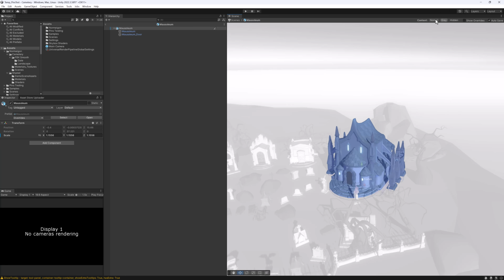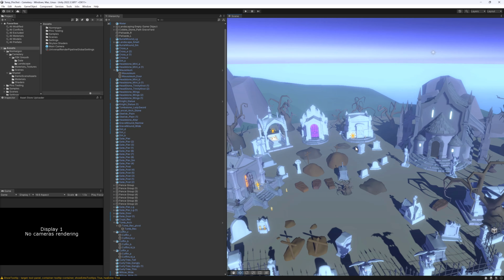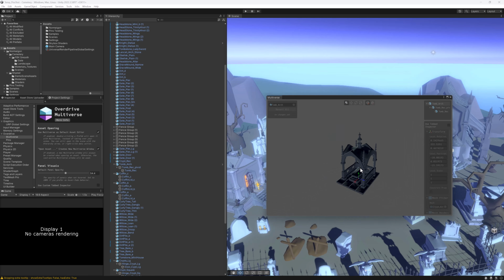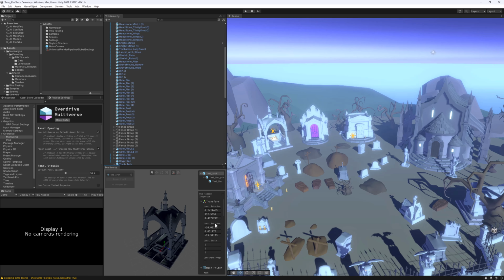Multiverse for Unity - First Look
Open and edit multiple prefabs, scenes, and other assets - simultaneously! Here's a first look, more soon